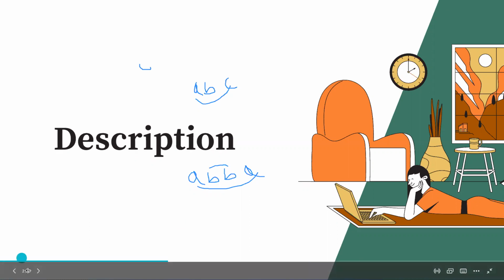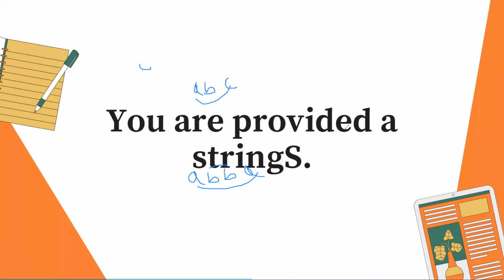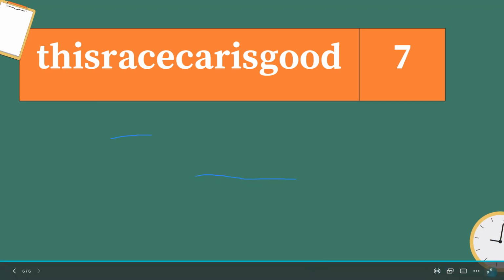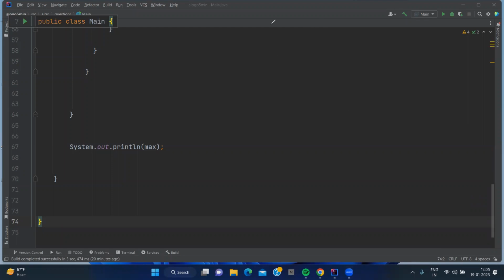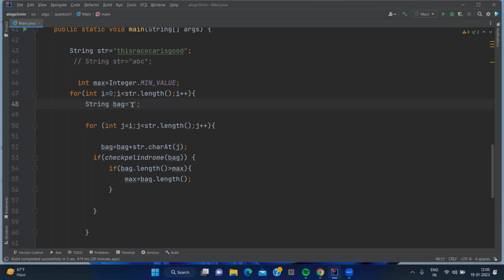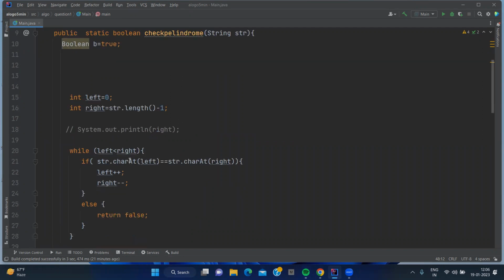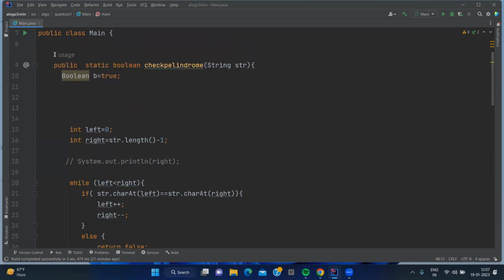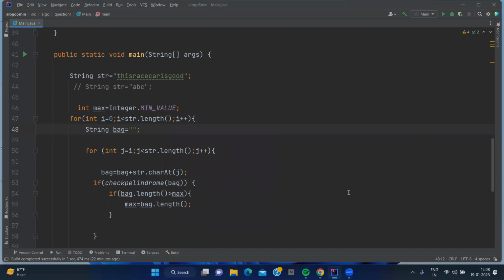strings problem in java, how to find the longest palindromic substring and count the length.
substrings
palindromic substrings in java
longest palindromic substring in java..